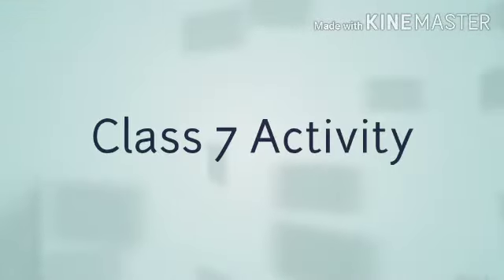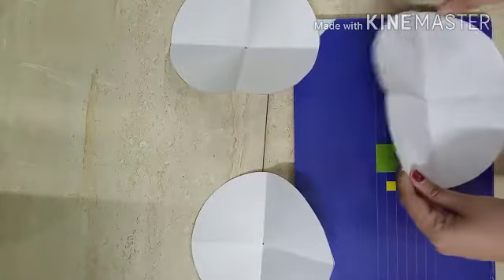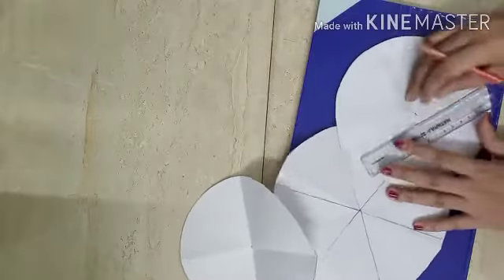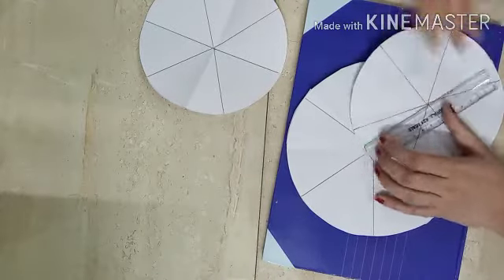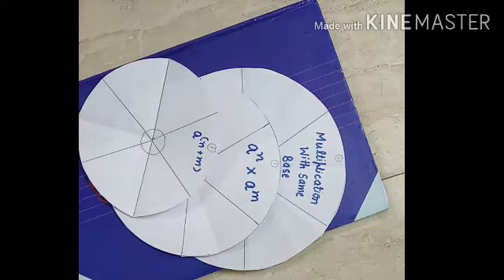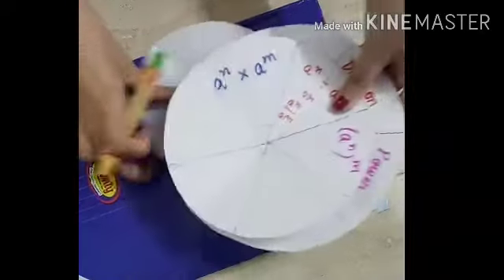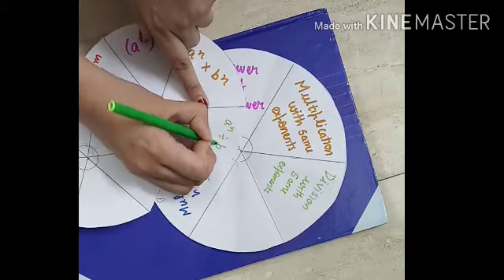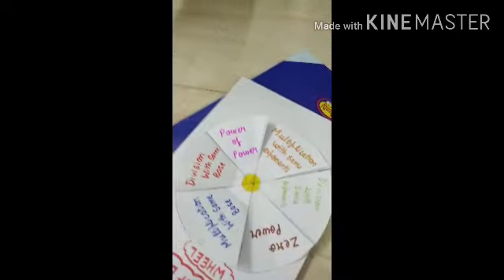Aashna kohli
Class 7 Exponents Law Wheel 18/04/2020